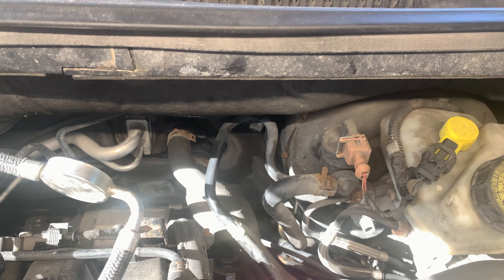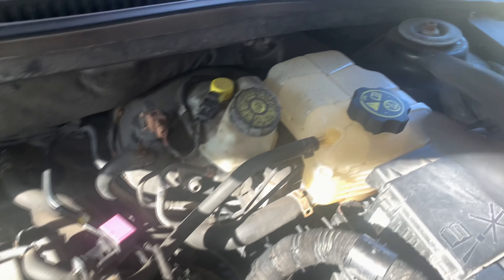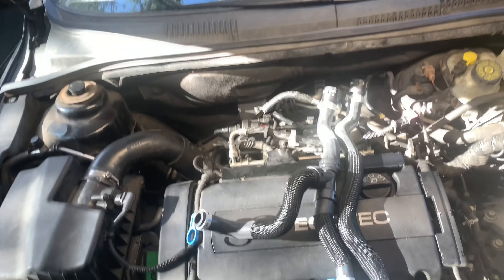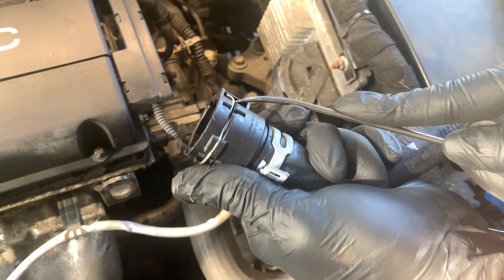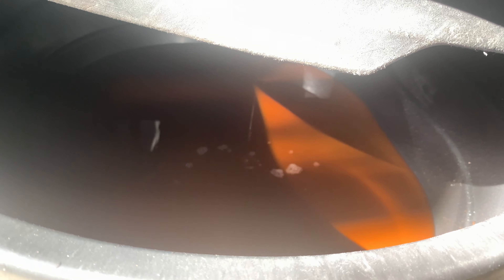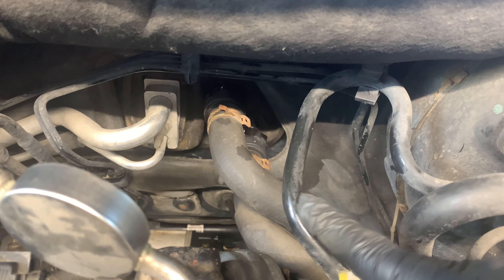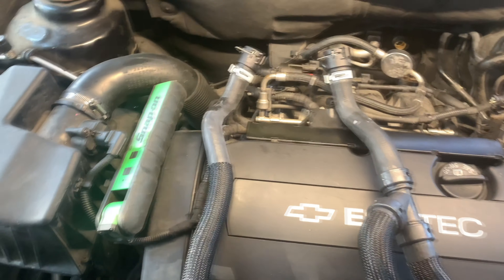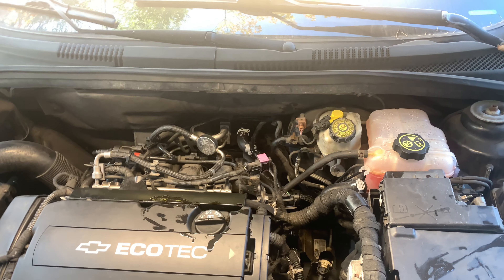Chevrolet Cruze Common Coolant Leak : Heater Core Hoses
OEM Outlet Hose
OEM Inlet Hose
Aftermarket Hose